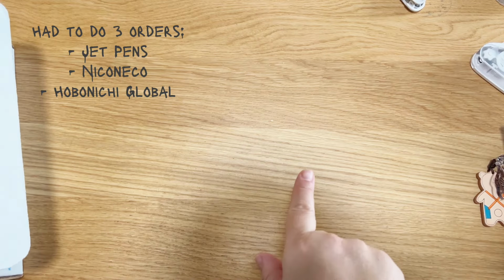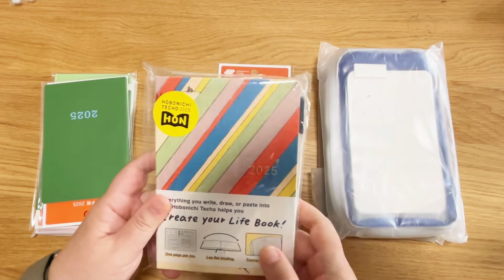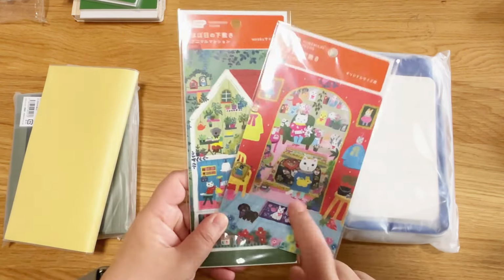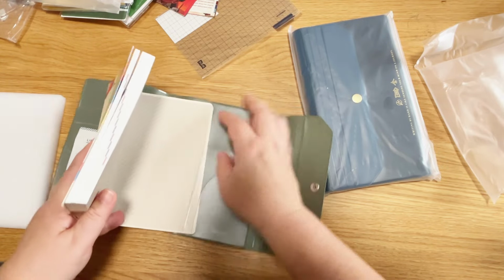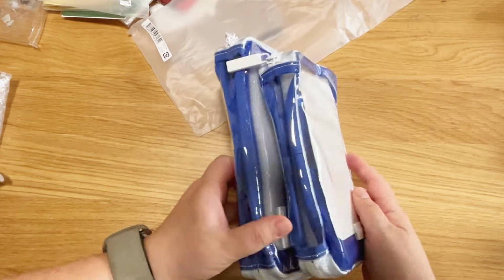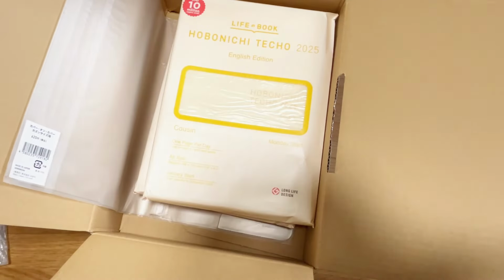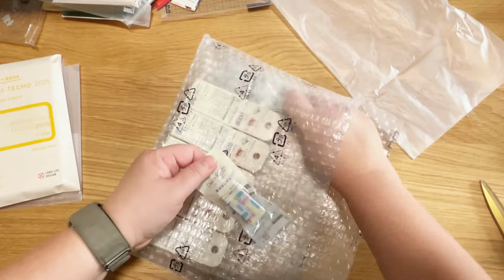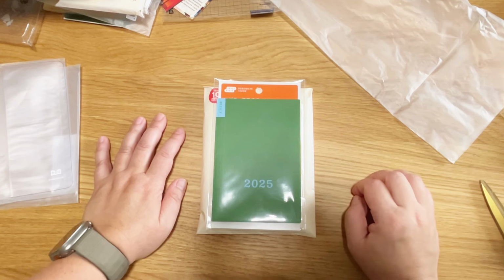Hobonichi Haul 2025 | What I got for myself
Finally sharing my Hobonichi Haul for 2025.

I had to order from 3 different places to complete my order. But I did finally managed to place an order with Hobonichi Global on September 1.

What I did get for myself:
A6 HON Rainbow
A6 Alletone cover and Techo in English
A5 Cousin
Alletone cover for weeks
Hobonichi Weeks x 2 (yes I am like that)
Pencil boards, sticky notes, page flags, elastic and drawer pouch

Have not finalized my 2025 system yet, I do know I will be using an A6 (may it be Hobonichi or it may be Papertess Designs)